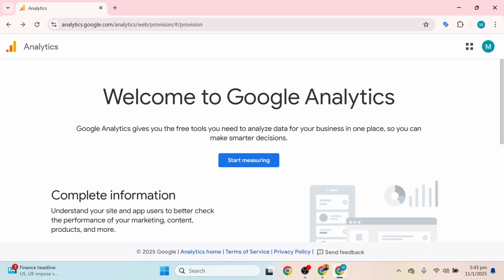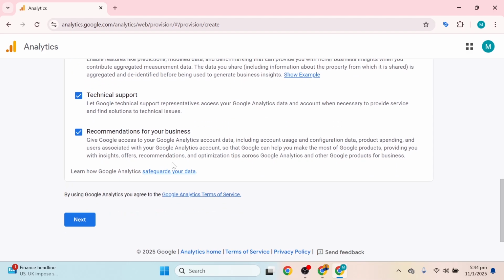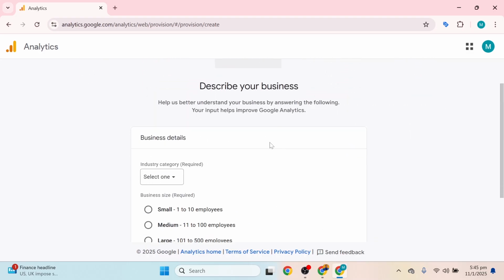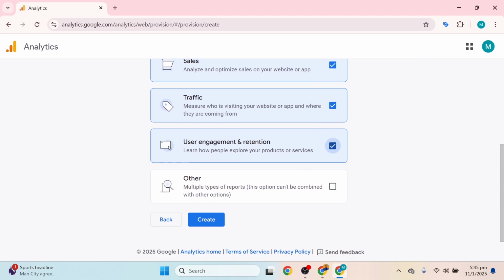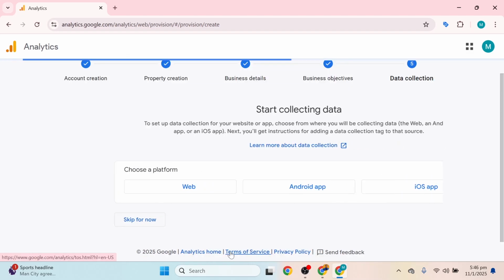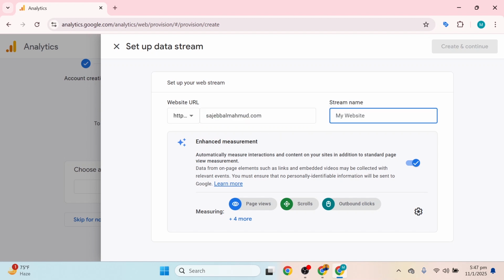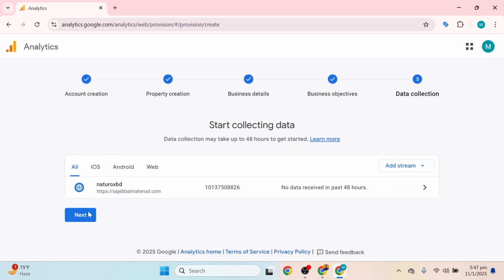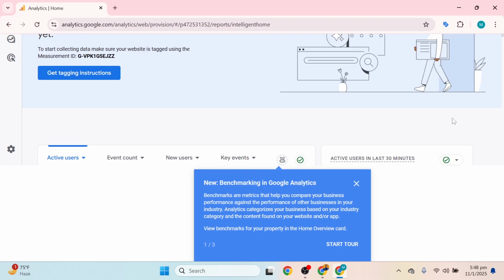How to Create a GA4 Account ? গুগল অ্যানালিটিক্স 4 একাউন্ট তৈরি করার সহজ উপায় !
"Learn how to create a Google Analytics 4 (GA4) account step by step in Bangla and English! This beginner-friendly tutorial will guide you through the entire process of setting up GA4 for your website or app. GA4 is the latest analytics tool from Google, and it's essential for tracking your website's performance. Watch the video to get started and improve your analytics game today!

✅ In this video, you'll learn:

What is Google Analytics 4 (GA4)?
Step-by-step process to create a GA4 account.
How to set up GA4 for your website or app.
⚡ Watch now and start optimizing your website with GA4!